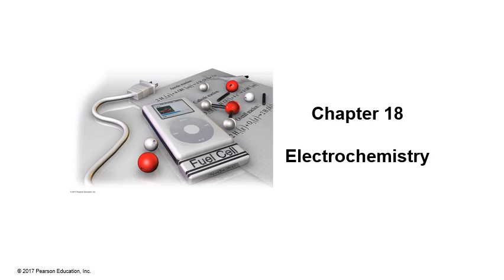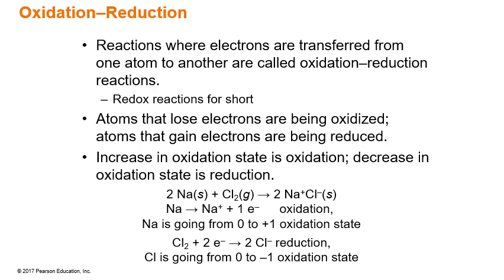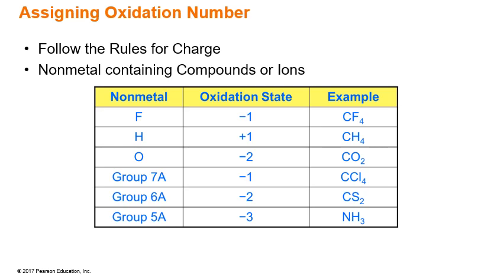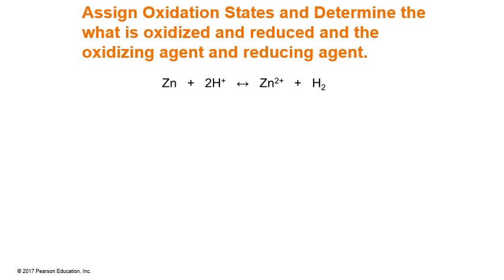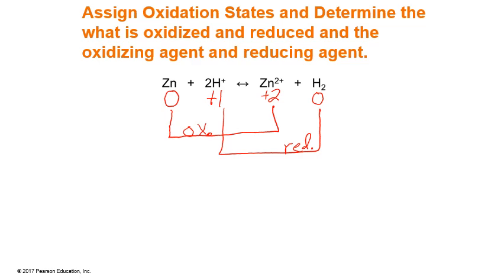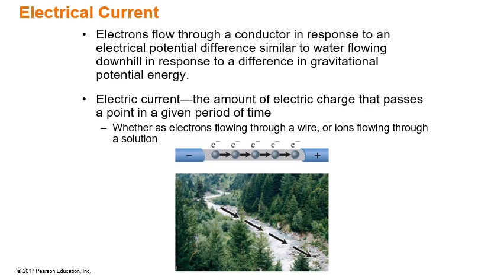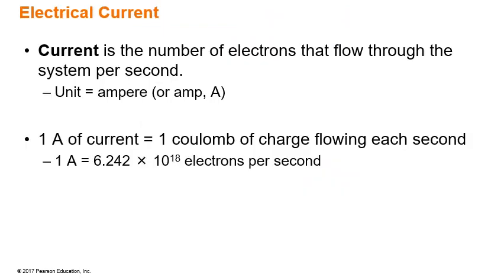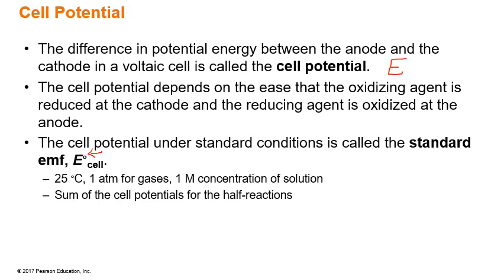Chem 104 - Chapter 19 Video 1